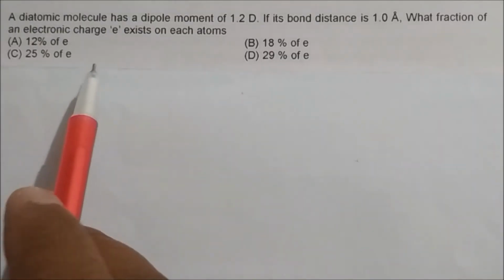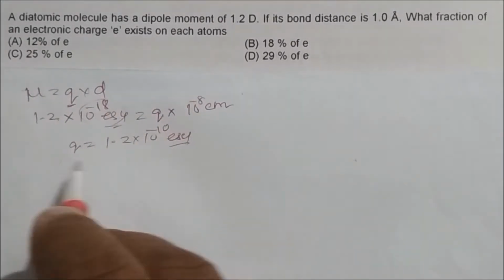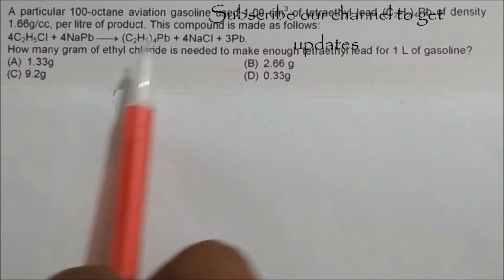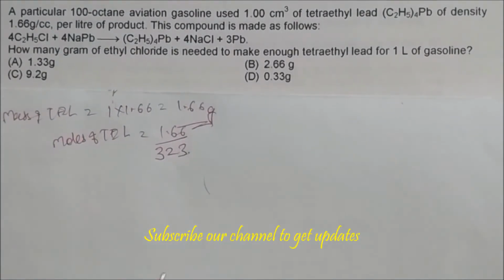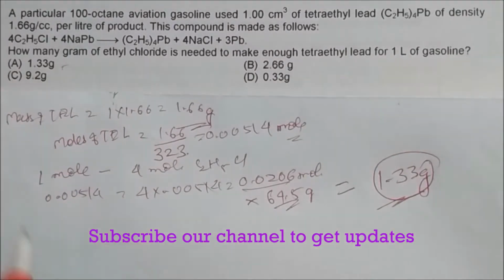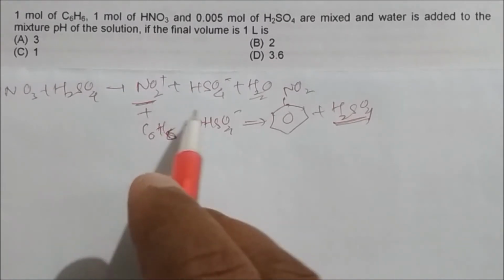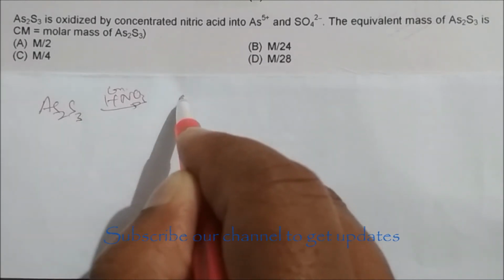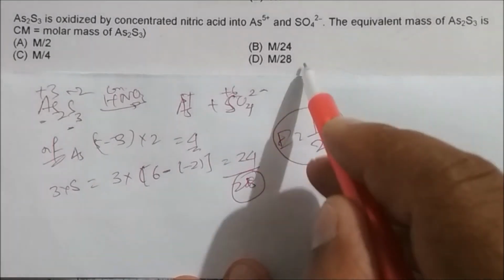Chemical Bonding -Advanced Problems of IIT JEE- CHEMISTRY